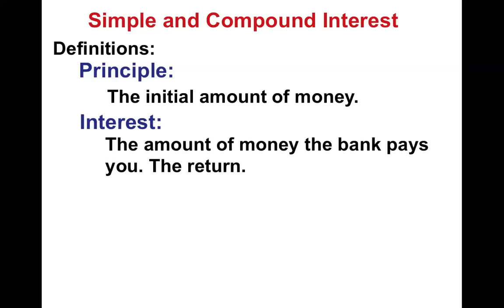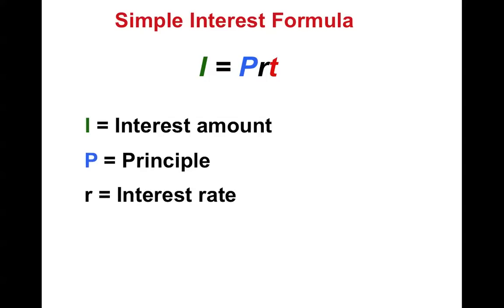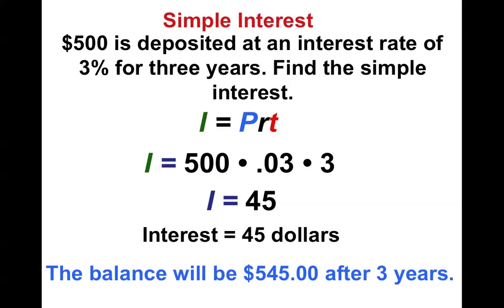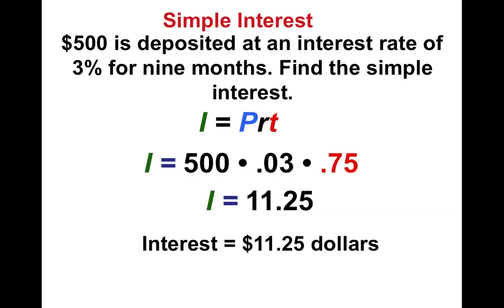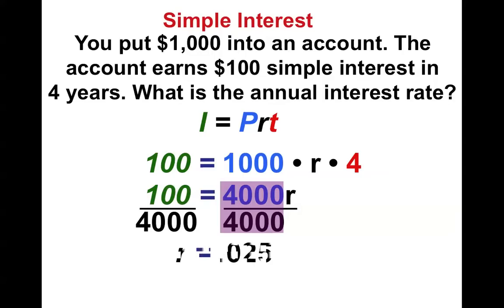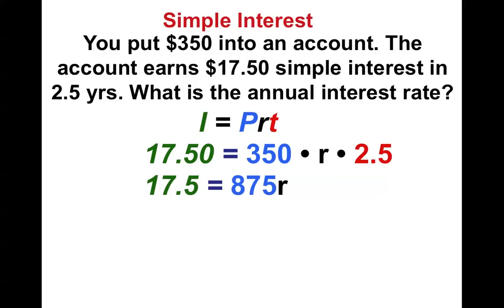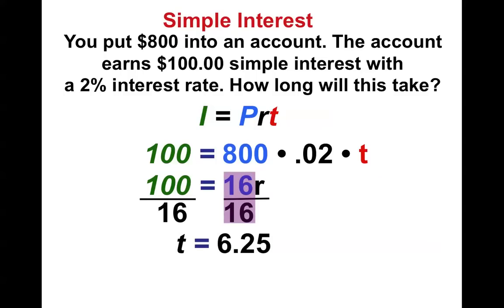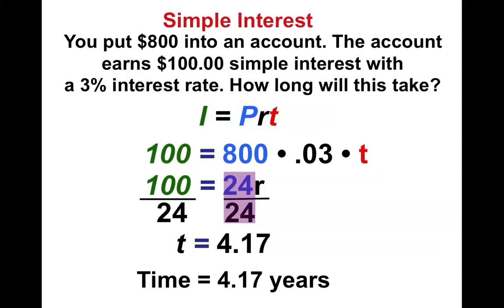Grade 7 Chapter 6 Section 7 Simple Interest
Calculating Simple Interest